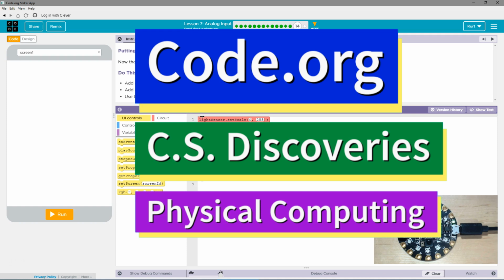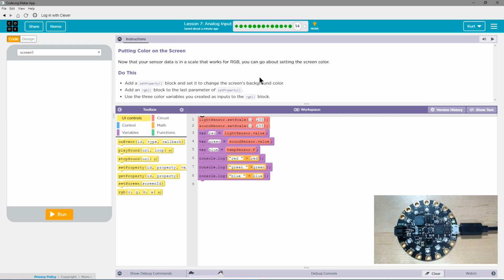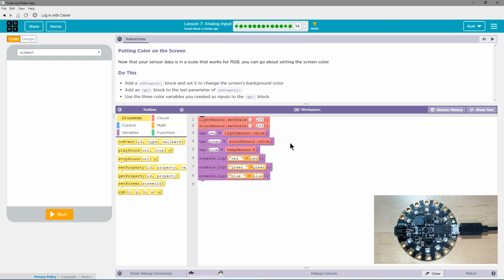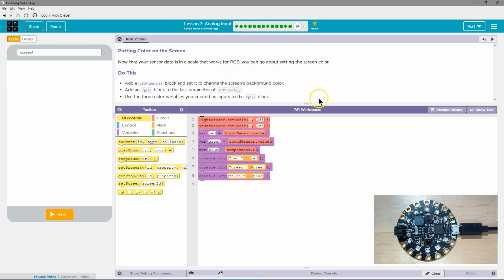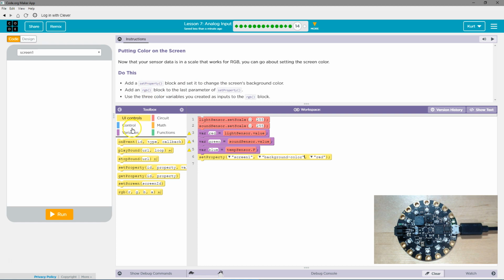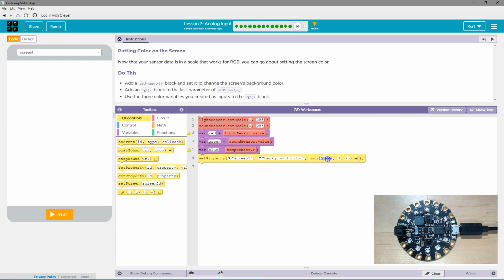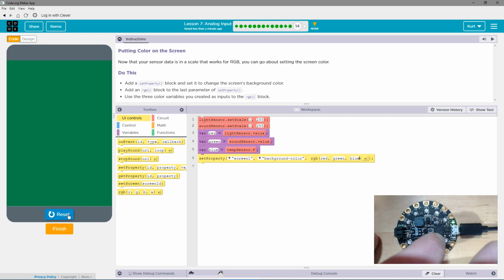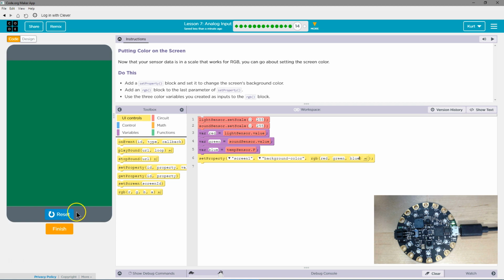Analog Input Lesson 7.14 Tutorial with Answers Code.org CS Discoveries Physical Computing Unit 6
Analog Input, lesson 7 from Physical Computing, unit 6 of Code.org's Computer Science Discoveries course. Each puzzle in this Code.org course challenges students to accomplish a new task while discovering the principles of computer science. In this video I walk through step-by-step how to get the right answer for this puzzle. Tutorials for other lessons are linked below.